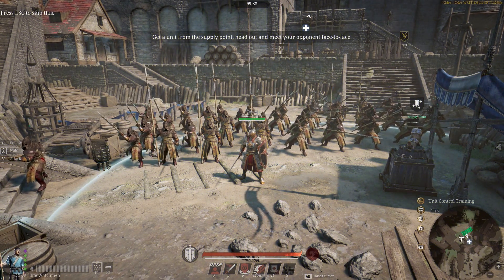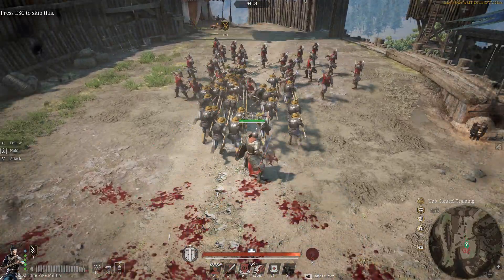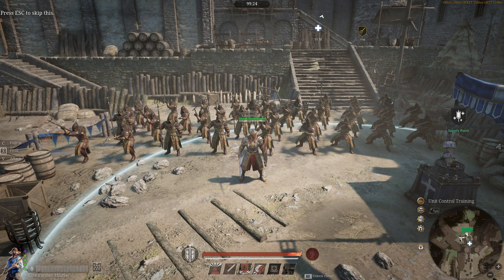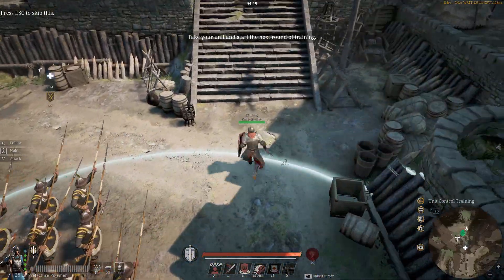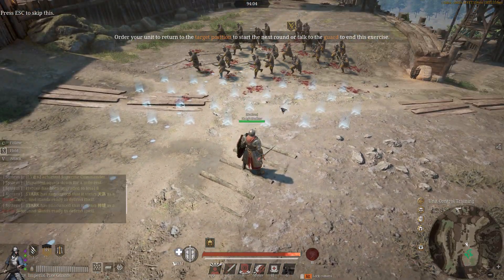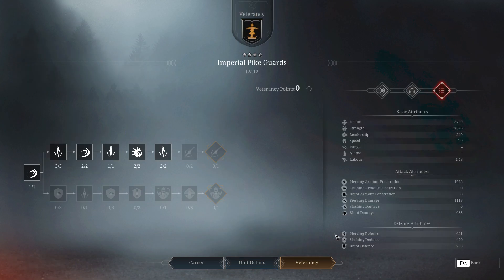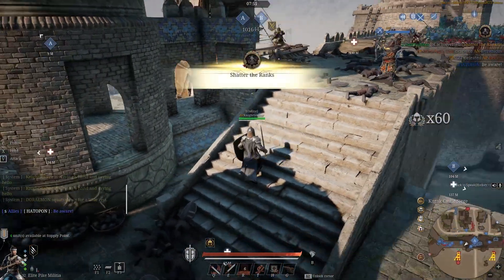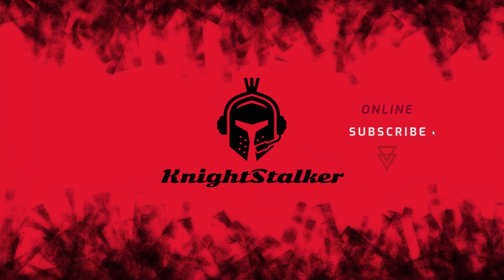Conquerors Blade - Pike Unit Guide/Tutorial for Beginners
Today we are talking about the basics of how to use pike units!

Why is sticking them with the pointy end so damn hard? Lets break it down ~

In this video we discuss pike unit behaviors, their main abilities, doctrines, veterancy lines and how to use the different types of pike for maximum effect, so that you can competitively get stuck into the game as quickly as possible.